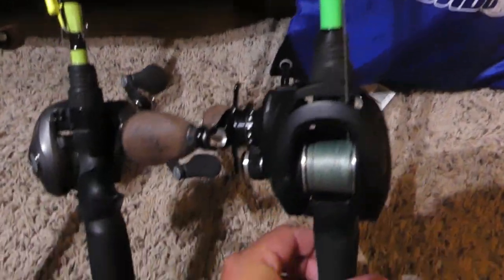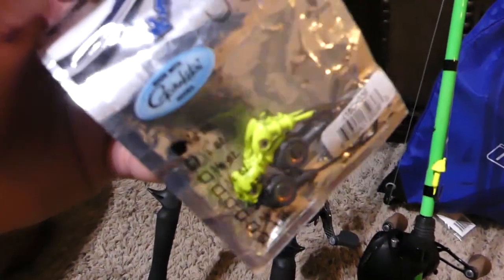how to explore new fishing spots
Tip video for y'all, hope this helps you find new water and find new fish!